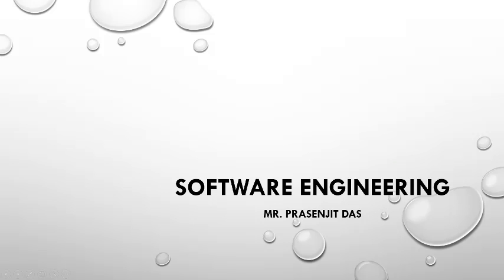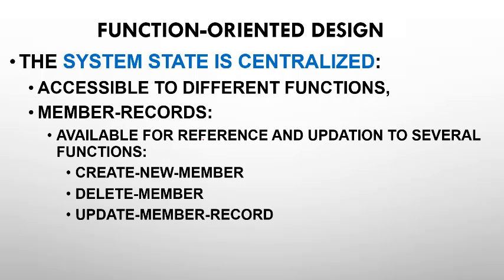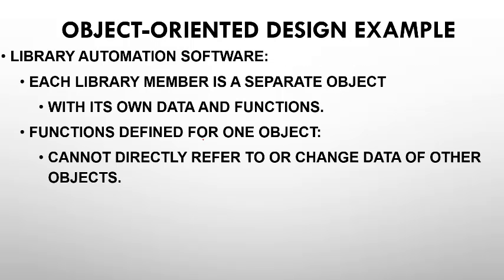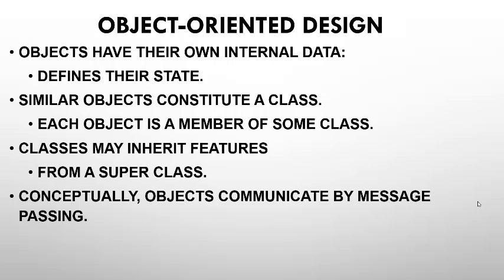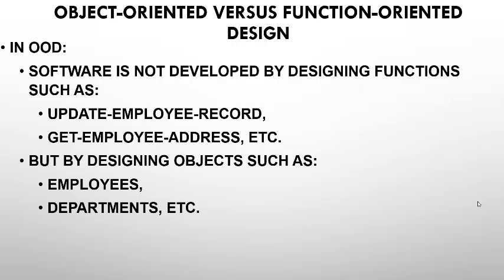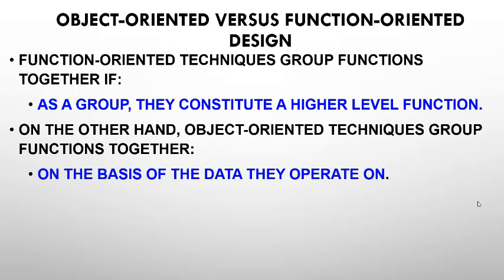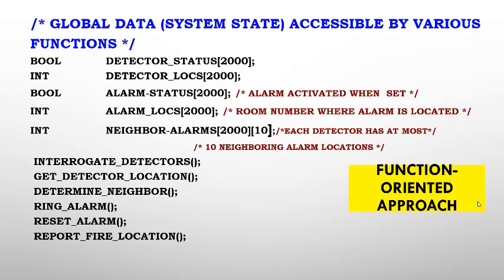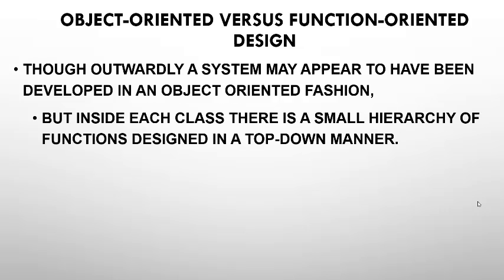12 Software Engineering Function Oriented vs Object Oriented Design Approach